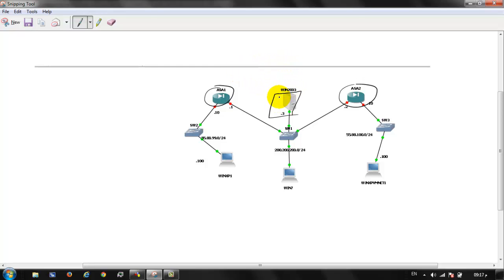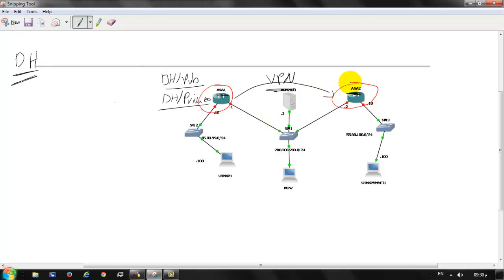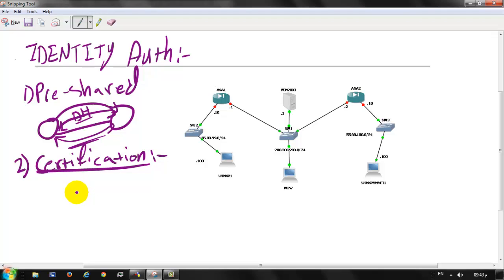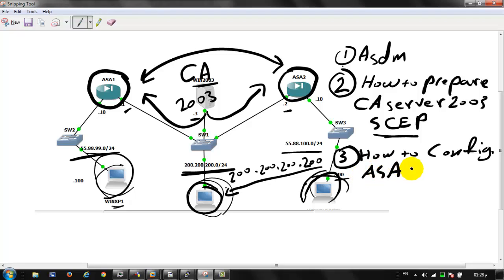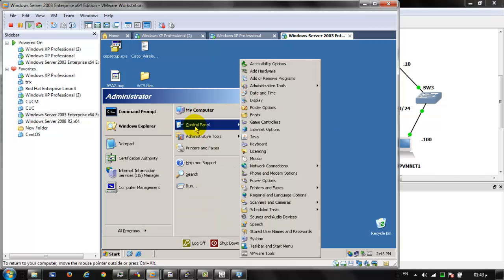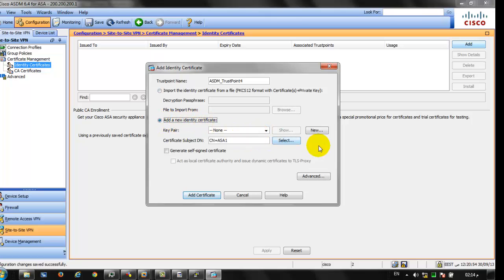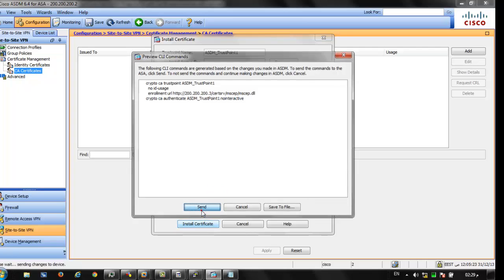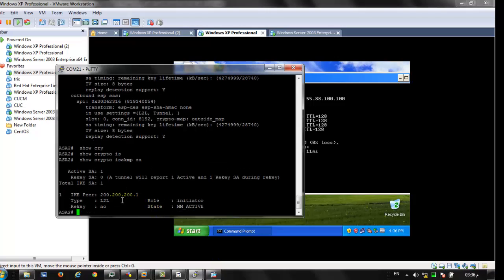How to configure site to site IPSec VPN between two ASAs Firewall(Certification Authority) Part 2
I covered many topics about ASA firewall by GNS3 and how to configure Site to site IPSec VPN by using Certifications by Server 2003.

My experience related to:

Appliances and servers:
- 2960-s and 2960-x.
- 6509e (main and redundant)
- WLC 5508.

I hope it would be valuable for every one!